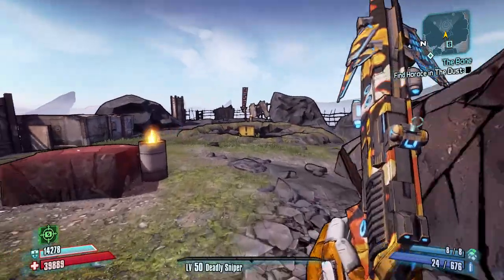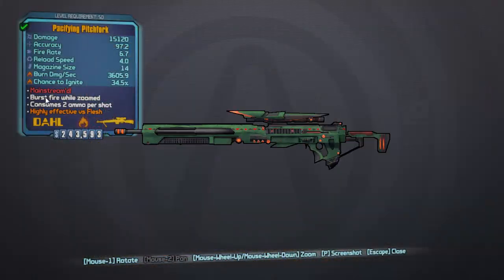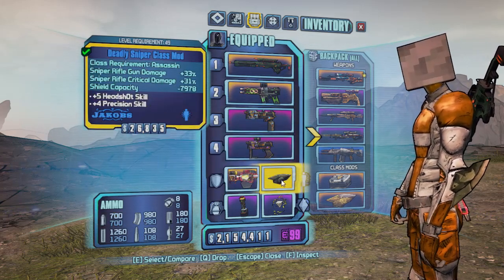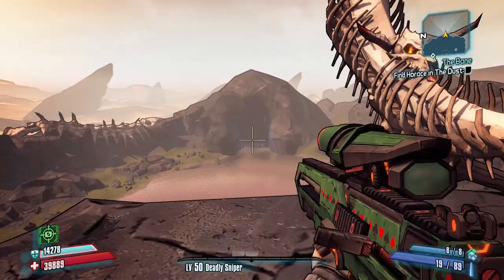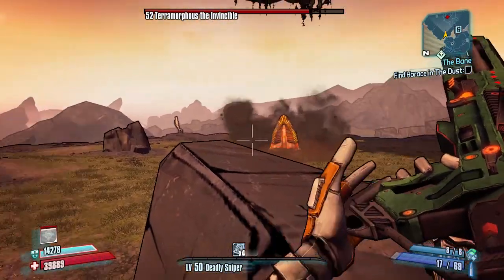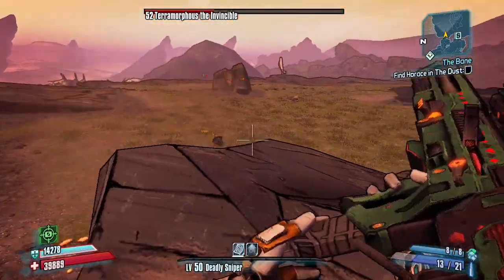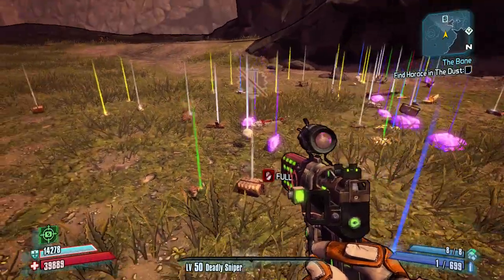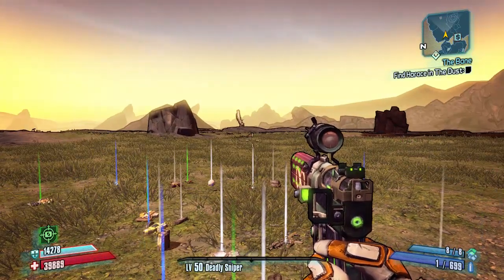Borderlands 2 - How to Solo Terramorphous as Zero in 2 minutes (using Sniper)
Guide on how to Solo/Farm Terramorphous quickly. I can usually do it in around 2-3 minutes consistently.

I didn't even get hit once!